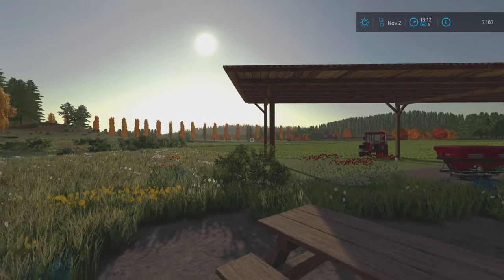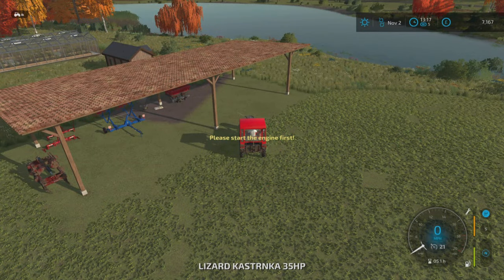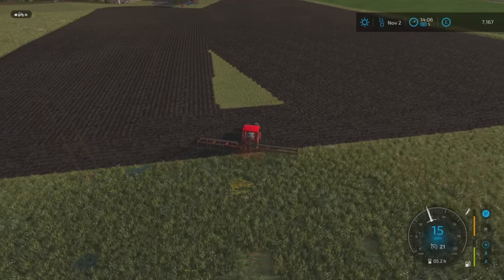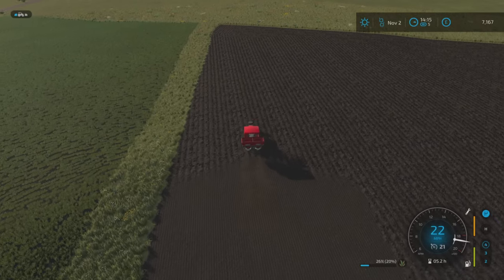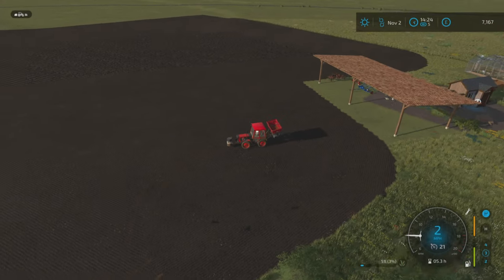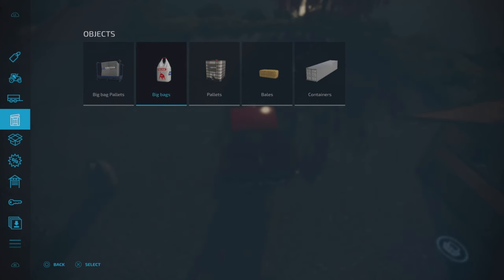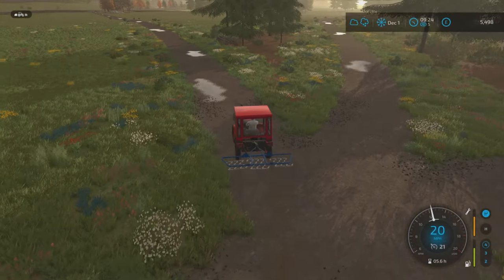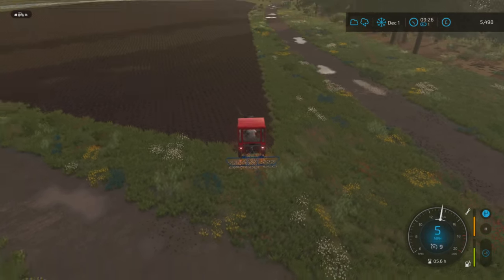THE GRASS IS GREENER | The Struggle is Real #9 | Farming Simulator 22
HINTERLAND #9 - The Struggle is Real | FS22 | PS5 | Farming Simulator 22 (Let's Play)

Welcome to a new series on the fantastic Hinterland by OmaTana for Farming Simulator 22. We've got hardly any money or equipment, a £200,000 debt and we're in HARD mode. Plus, most settings are turned ON. Could this be my biggest challenge yet?

Economy: HARD
Seasonal Growth: ON
Days per Month: 2
Snow: ON
Crop Destruction: ON
Periodic Plowing: ON
Fieldstones: ON
Lime Required: ON
Weeds: ON
Fuel Usage: HIGH
Leasing Allowed: NO
Debt of £200,000
Autoload Allowed: NO

Map by: OmaTana